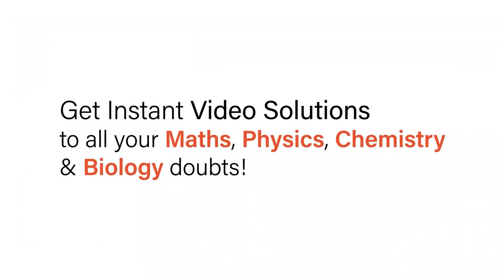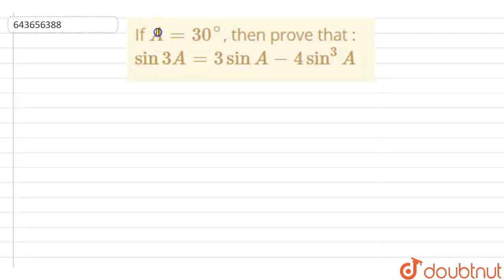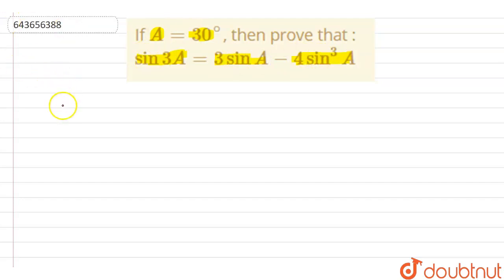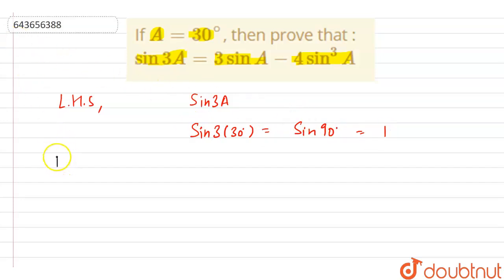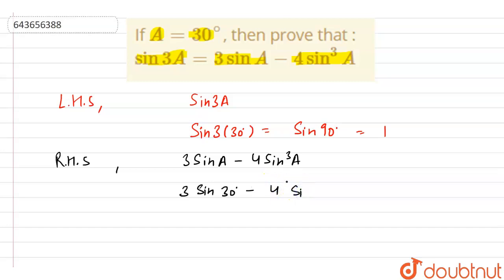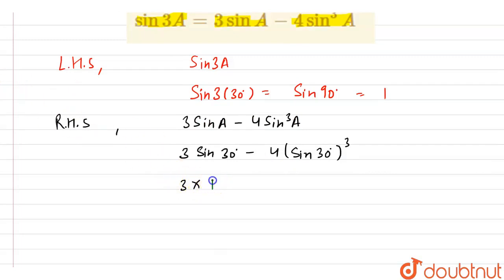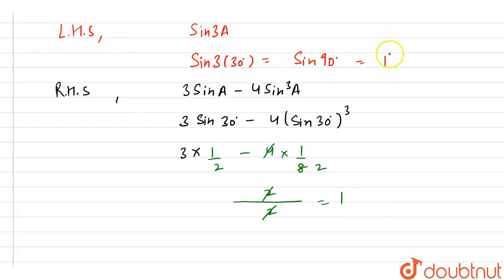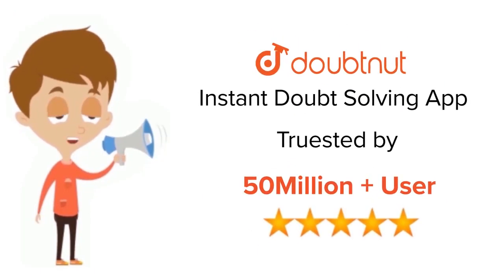If A=30^(@), then prove that : sin3A=3sinA-4sin^(3)A | 9 | TRIGONOMETRICAL RATIOS OF STANDARD AN...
If A=30^(@), then prove that : sin3A=3sinA-4sin^(3)A
Class: 9
Subject: MATHS
Chapter: TRIGONOMETRICAL RATIOS OF STANDARD ANGLES
Board:ICSE

👉 Have Any Query? Ask Us.